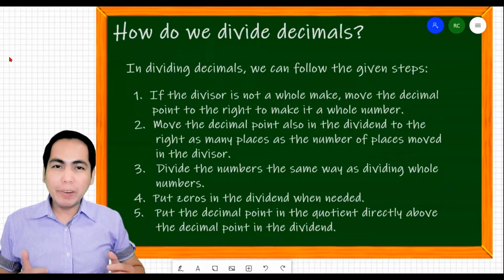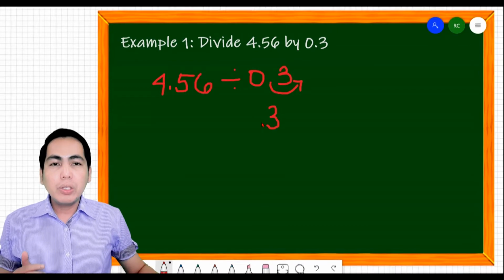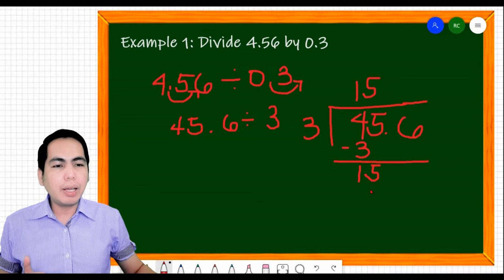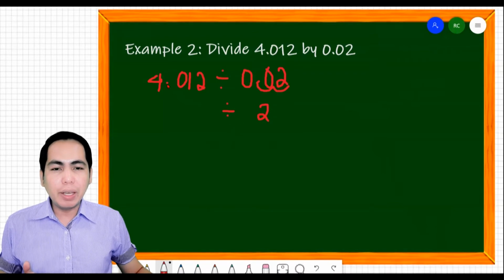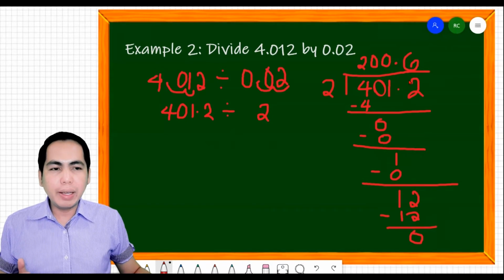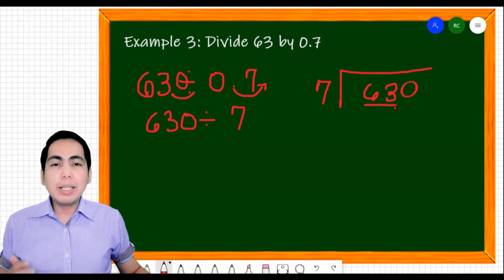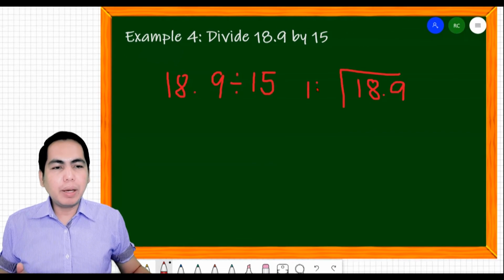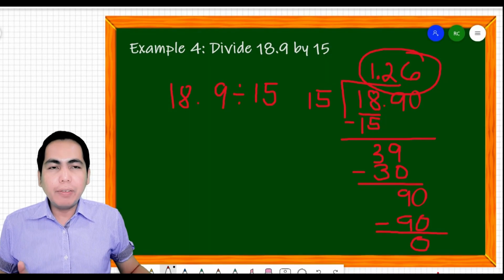DIVISION OF DECIMALS ǀ ROWEL CARPIO MATH TUTORIAL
In this video, I am presenting  division of decimals. There are five steps that I presented in dividing decimals. Each step is discussed comprehensively so that viewers can understand fully on how to divide decimals and even mixed decimals. Examples are also given so that viewers can follow in doing the division of decimals.